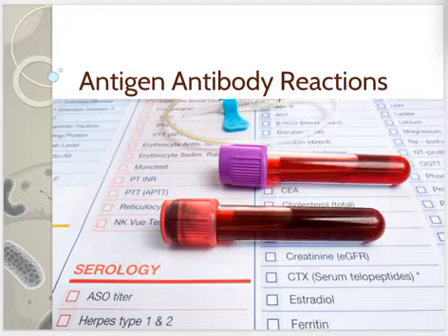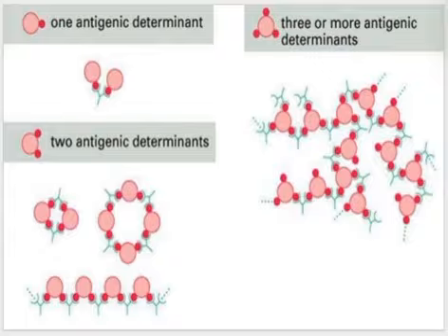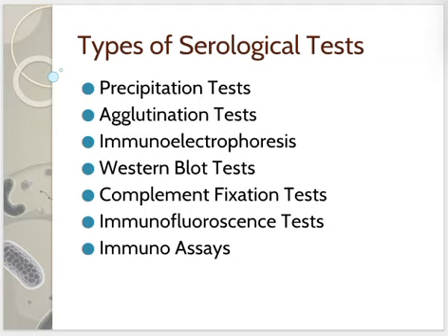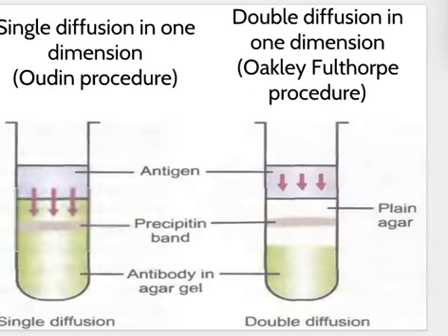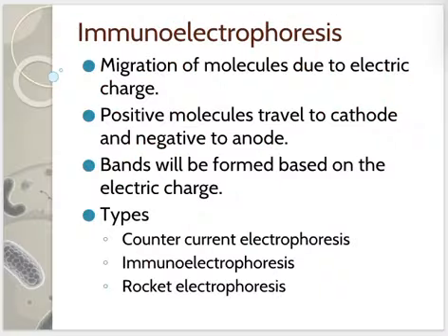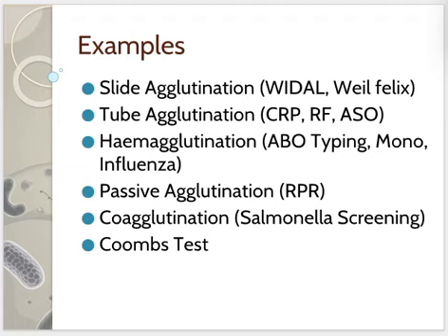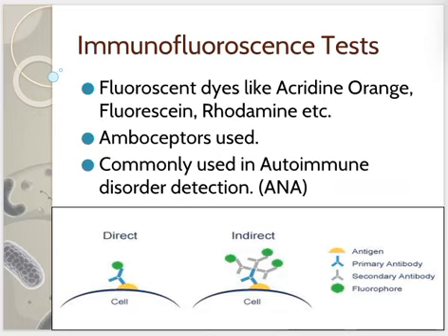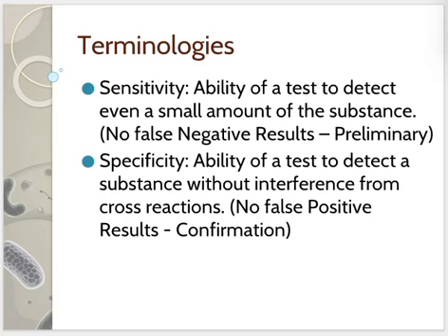B. 06. Antigen Antibody Reactions